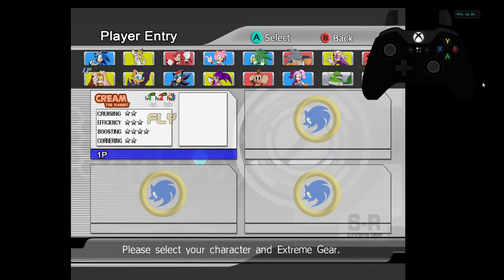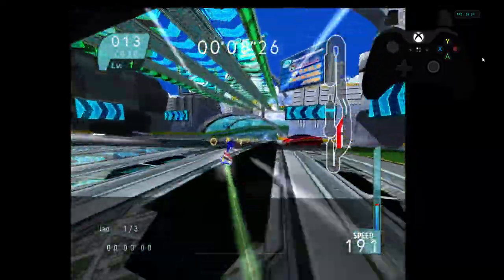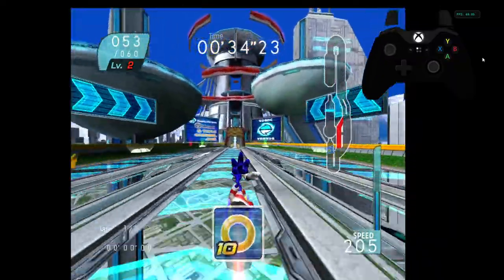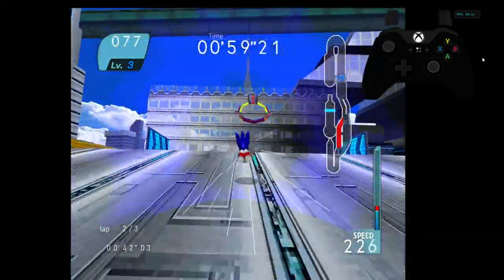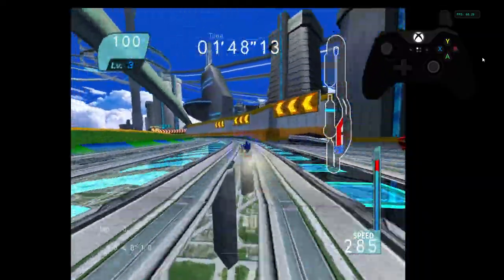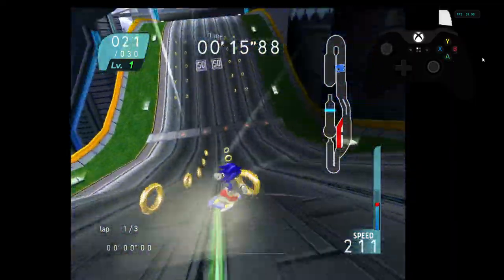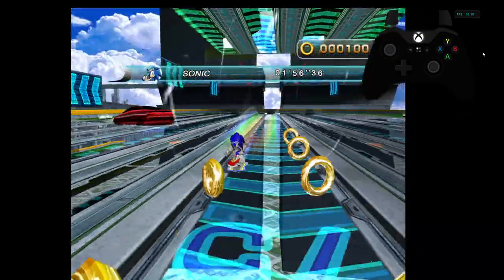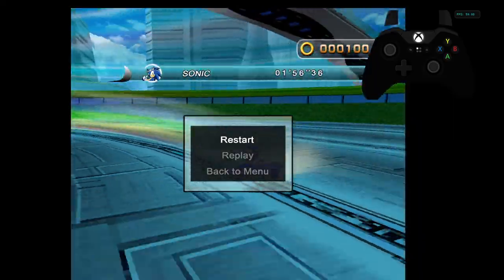Sonic Riders Tournament Edition Boost chaining guide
Sonic man we can shit man!!~`